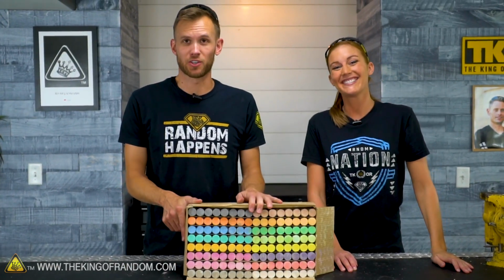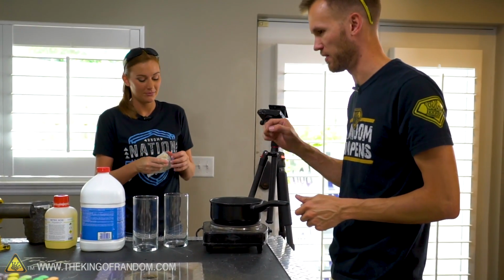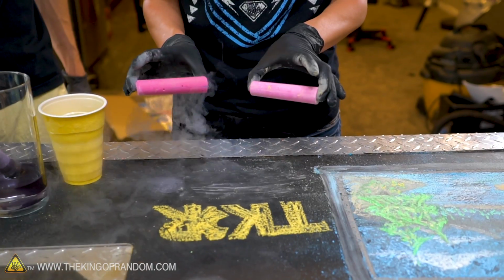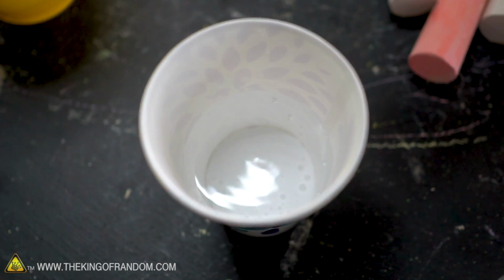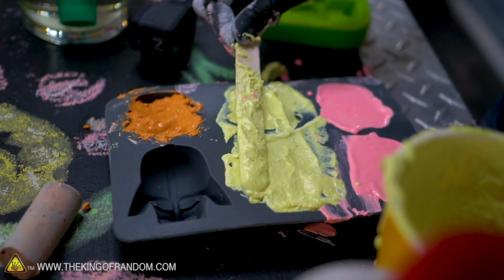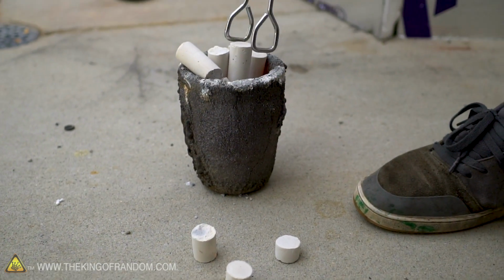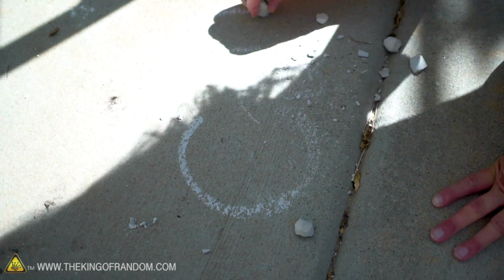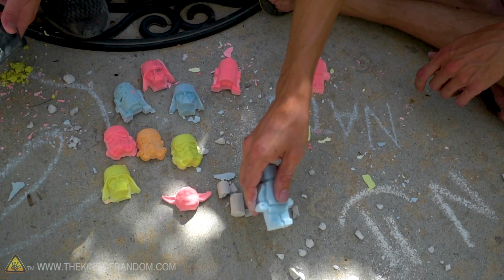Bleaching the Color Out of Sidewalk Chalk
In today's video we're doing a few different experiments with sidewalk chalk to see how it reacts to different things, then teaching you how you can make your own.

Send Us Some Mail:
TKOR
63 East 11400 S # 198

✌️👑 RANDOM NATION: TRANSLATE this video and you'll GET CREDIT!